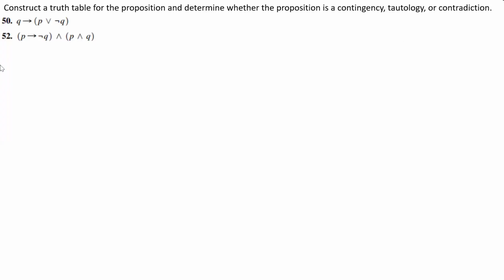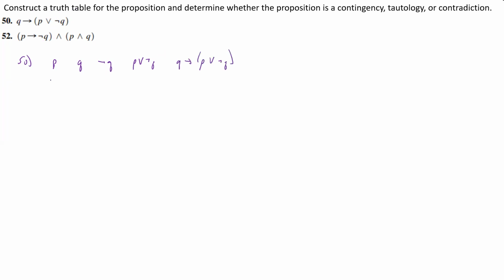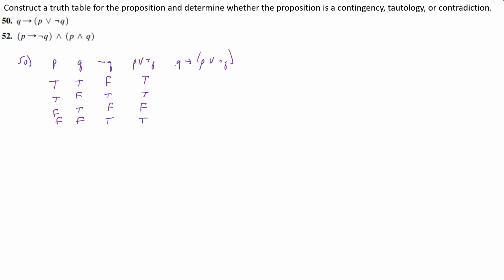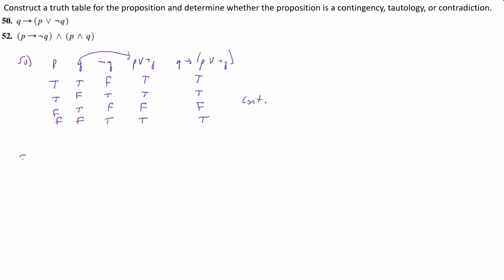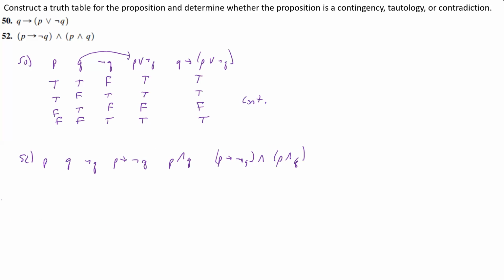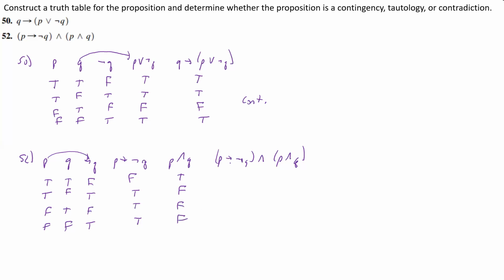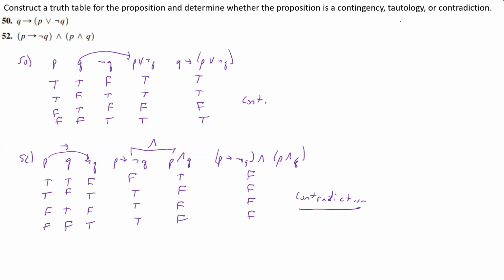Section 7.1 Exercises III